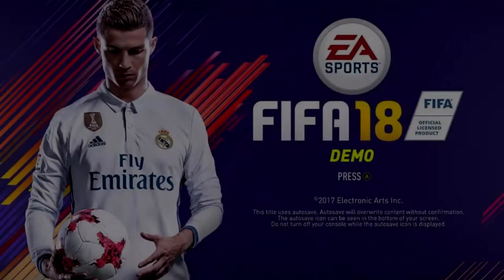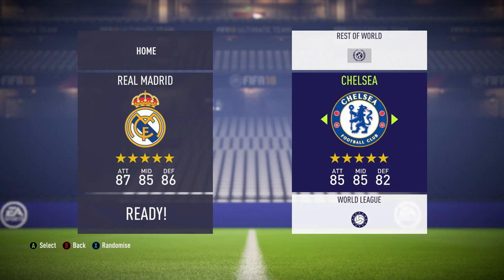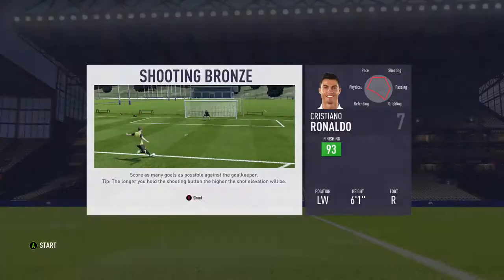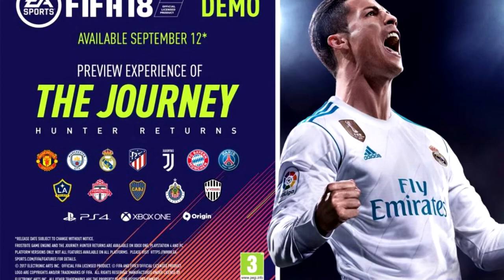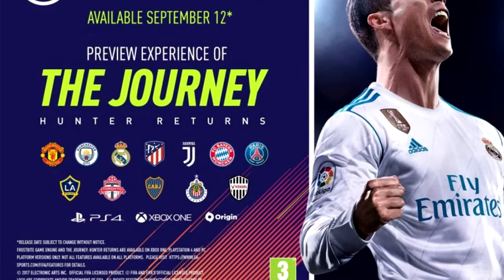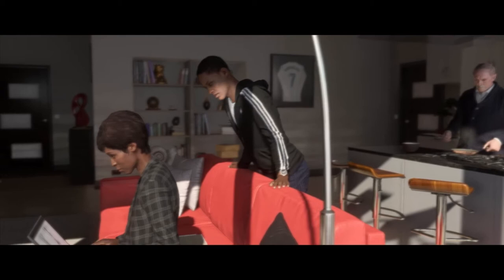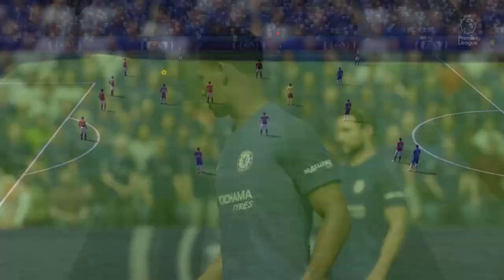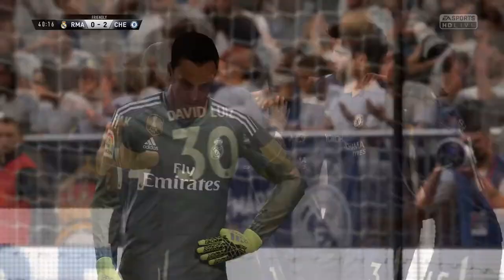FIFA 18 on Windows 10 | Gameplay and Top Features explained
| ⚙️Try Fortect to fix and optimize your PC like a Pro

► FIFA 18 comes up on Windows 10 with incredible new features such as :
- Real Player Motion Technology, a groundbreaking animation system that unlocks a new level of realistic, responsive, and fluid gameplay.
- Player Personalities that give some of the biggest stars in the world the distinct traits of their real-world counterparts
- Team Styles let players mimic their favourite clubs’ on-field tactics
- Immersive Atmospheres bring some of the football world’s most famous stadiums to life during matches

► This video will go through all these features and will provide you with gameplay filmed on Windows 10 that shows you the incredible graphics that this game has.